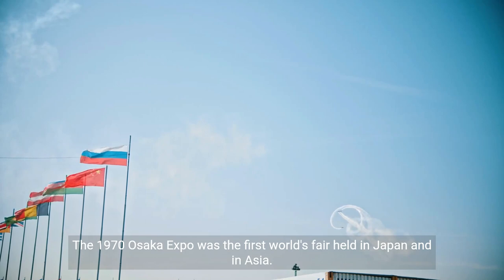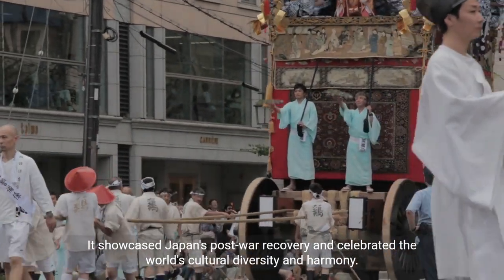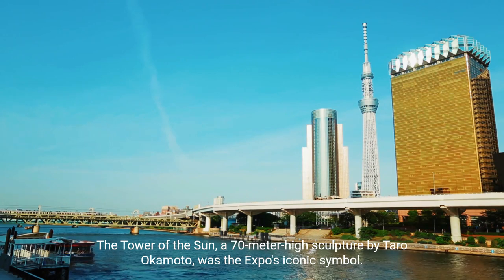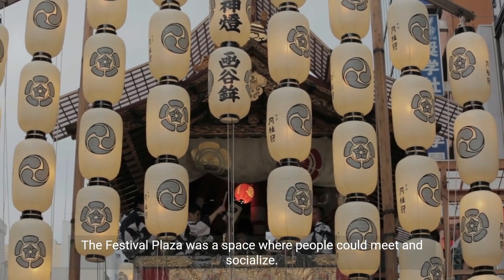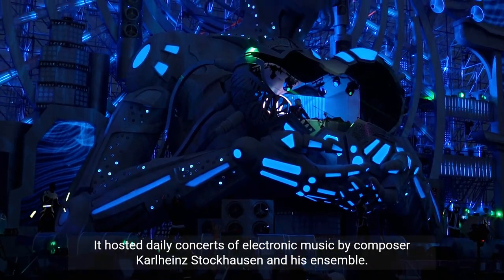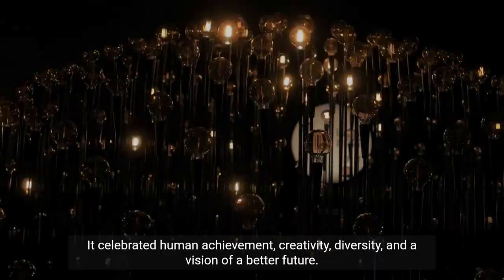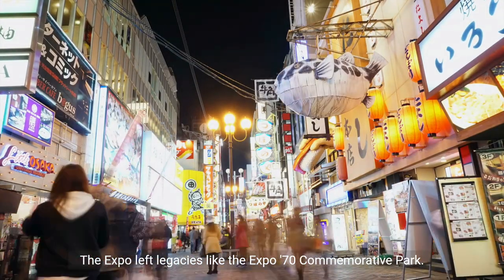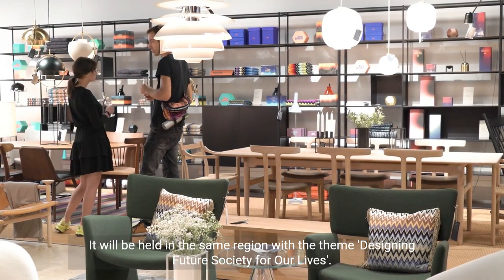OSAKA Expo 1970 A retrospective English Version